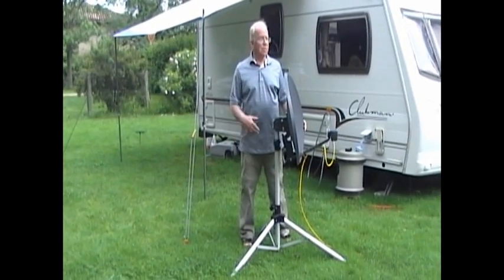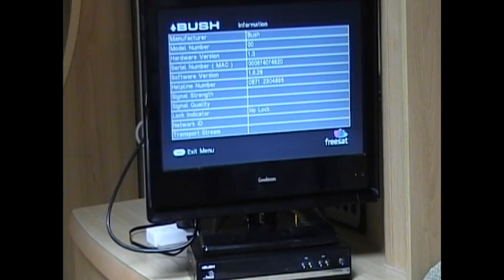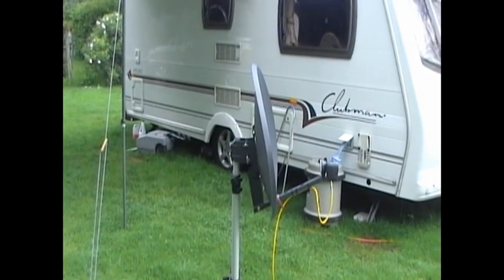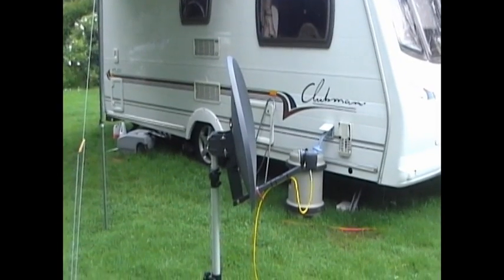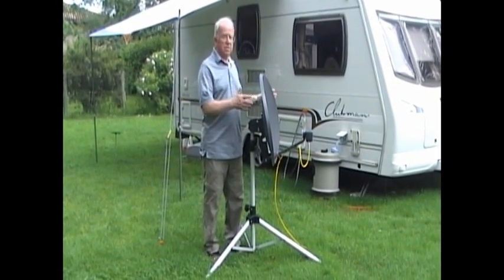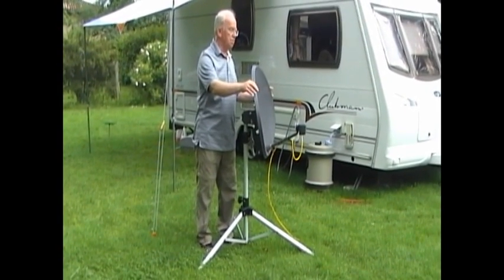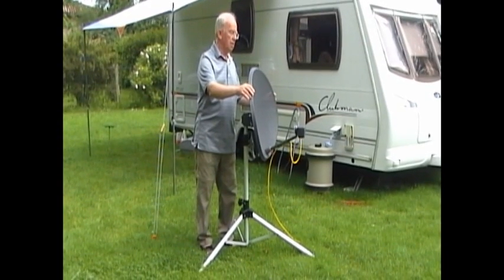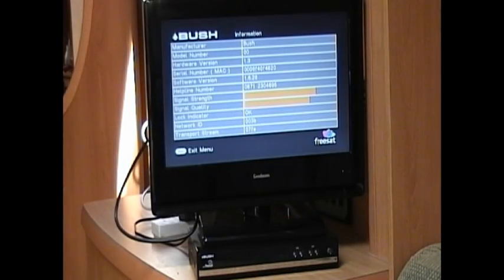Aiming a mobile satellite dish using a freesat receiver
How to aim a satellite dish for use with a freesat receiver in a caravan